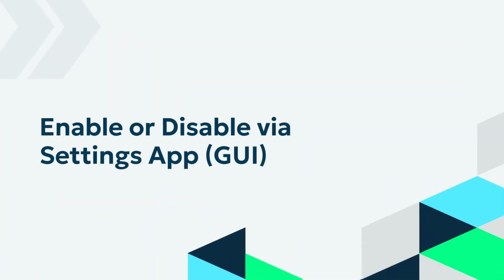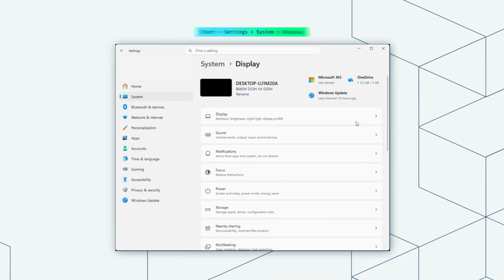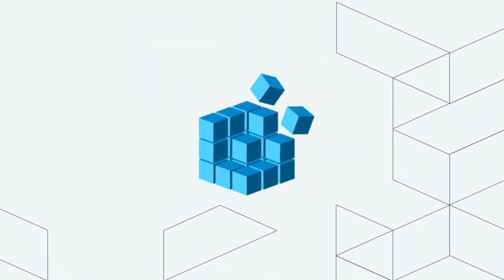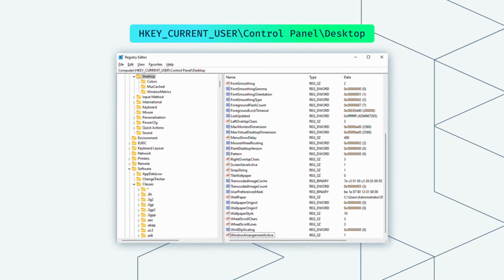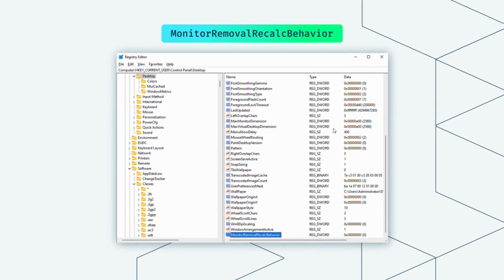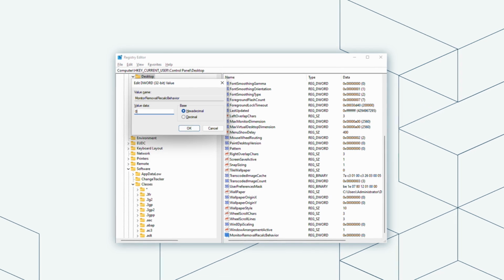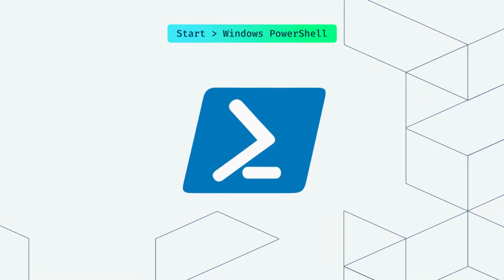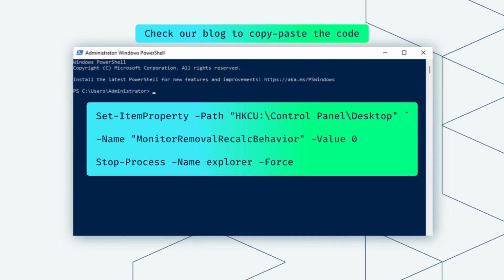How to Enable or Disable “Minimize Windows When a Monitor is Disconnected” in Windows 11 (w/ REC)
Tired of your windows minimizing every time you unplug a monitor? In this quick tutorial, we’ll show you how to enable or disable the “Minimize Windows When a Monitor is Disconnected” setting in Windows 11. Learn three easy methods — through the Settings app, the Registry Editor, or a PowerShell script for enterprise deployments. Perfect for anyone who frequently docks and undocks their laptop or manages multiple workstations.

Stay in control of your workspace and keep your windows right where you want them.

Read the full blog on How to Enable or Disable “Minimize Windows When a Monitor is Disconnected” in Windows 11

Chapters:
00:00 Introduction
00:36 Prerequisites to Keep in Mind
01:17 Enable or Disable via Settings App (GUI)
01:48 Configure via Registry Editor
02:52 PowerShell Script for Automation
03:20 Conclusion